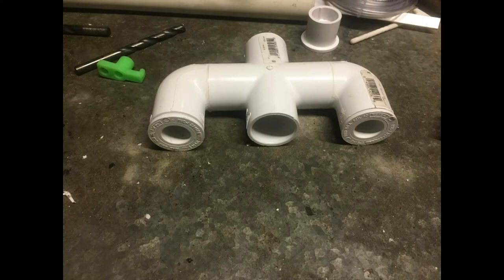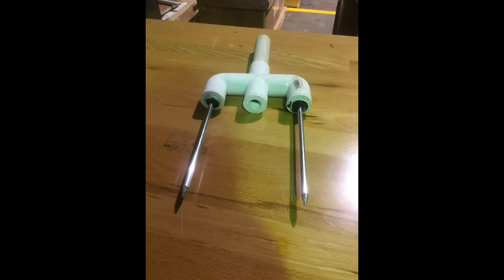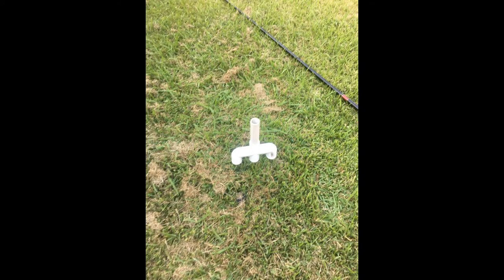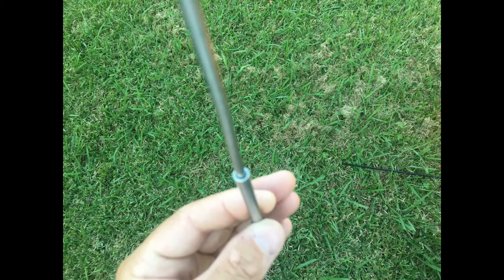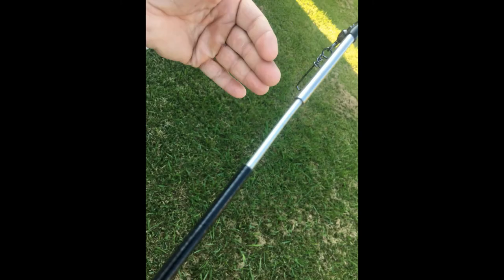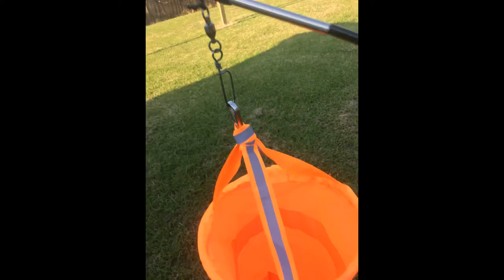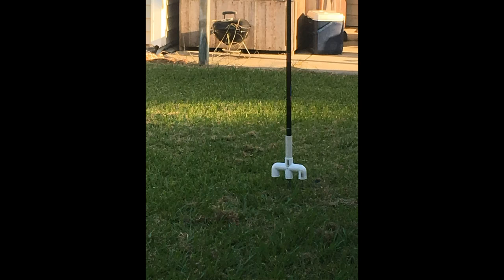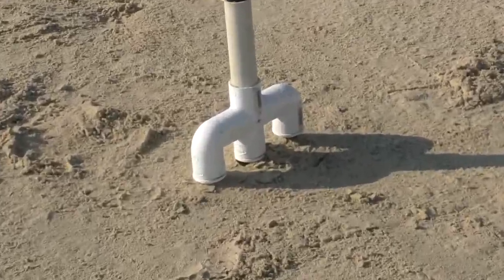windsock mobile ground stake stand homemade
PARTS LIST

7.2m Carbon Fiber Stream Pole Telescopic

80cm Airport Windsock 30"

Galvanized Non-Rust Tent Peg Stakes

step on the pvc pipe 90 to push the spikes into the ground

I REMOVED THE CENTER STAKE IT'S NOT NEEDED